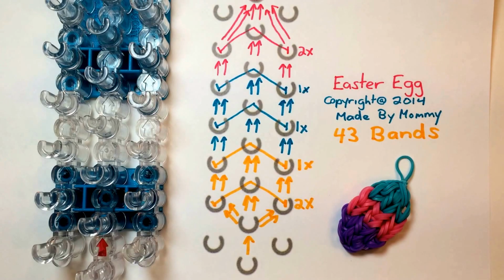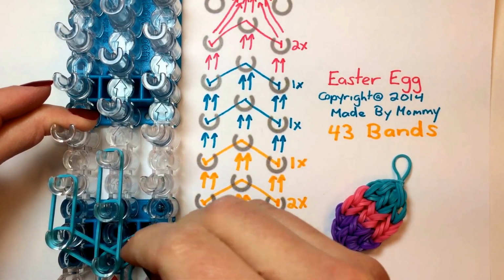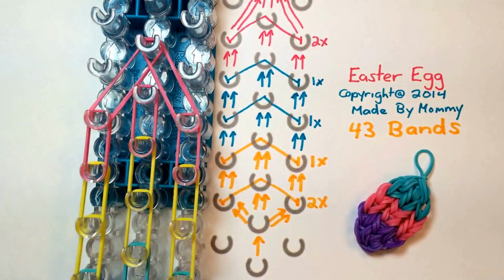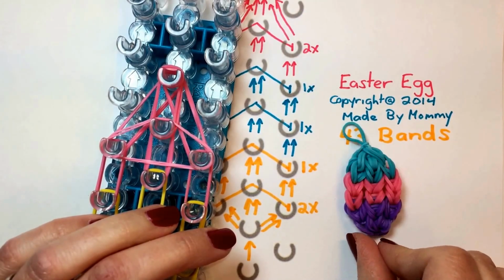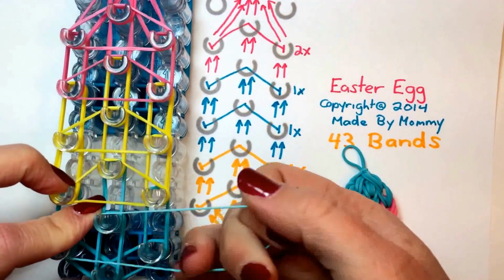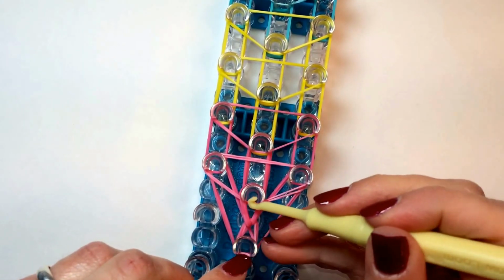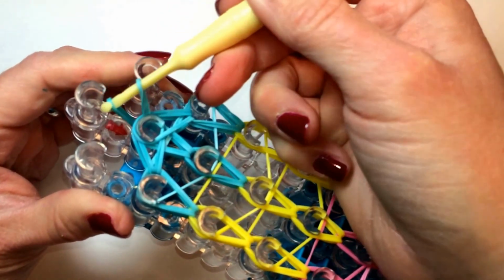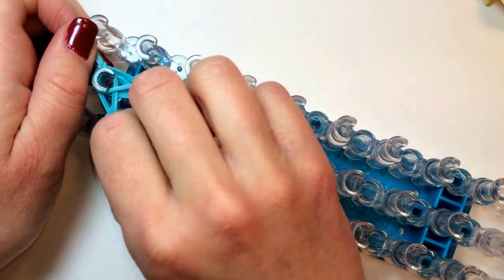Rainbow Loom Charms: Easter Egg on the Loom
Rainbow Loom Easter Egg Charm made using rubber bands, hook and a loom.  The Rainbow Loom is set in the staggered layout -- so you can use a Fun Loom, CraZLoom, Crazy Loom, Wonderloom, Bandaloom or other brand looms to make the Egg Charm.

To see the tutorial showing how to make an Easter Egg using only a crochet hook go here:

Other Rainbow Loom charms you can find on my channel include the Valentine's Heart, Panda Face, Smiley, Lady Bug, Ice Cream Sundae, Pizza, Taco, Hamburger, Ballerina Party Dress, Tuxedo, Unicorn, Pony, Butterfly, Four Leaf Clover, Flowers, Cross, Candy Cane, Girl Scout Cookies and more!